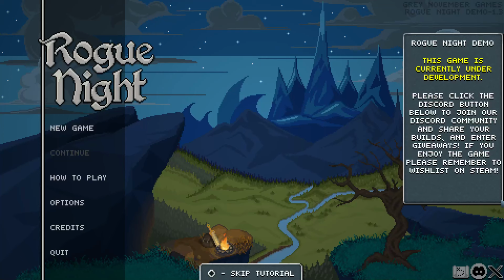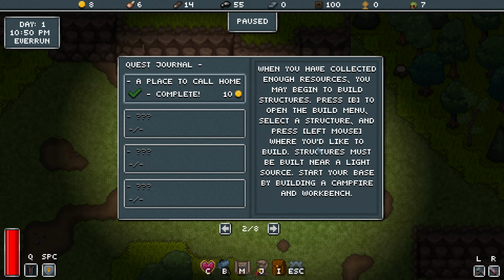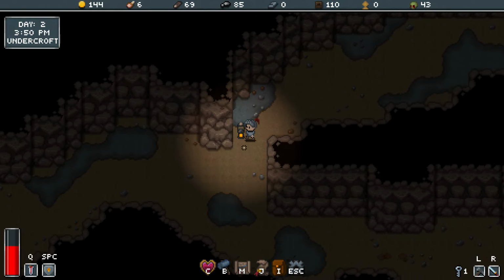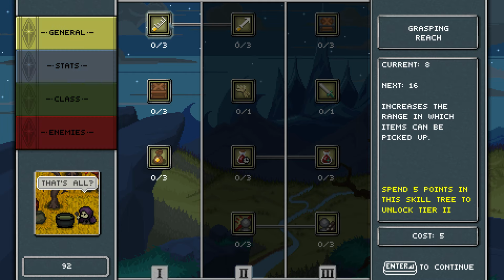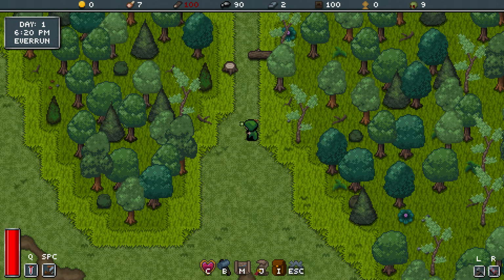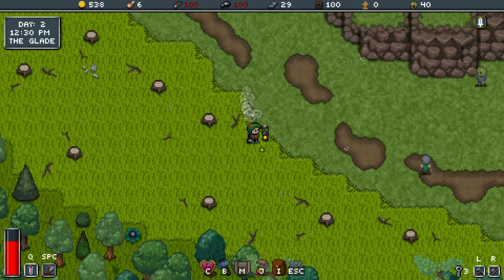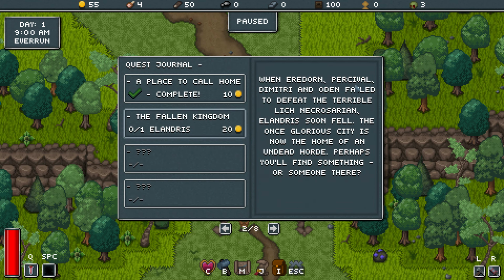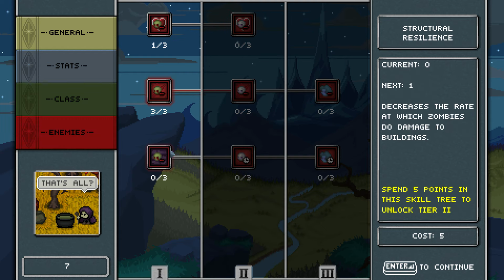Rogue Night | Demo Gameplay | Survive the nights and recruit survivors in this survival roguelike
This was a pleasant surprise.  It looked like it'd be a lot of fun, and then I realized I could easily sink a few hours into the demo alone.  This is really well done, great pixel art, fun combat and a cool world to explore.  Really looking forward to this title.